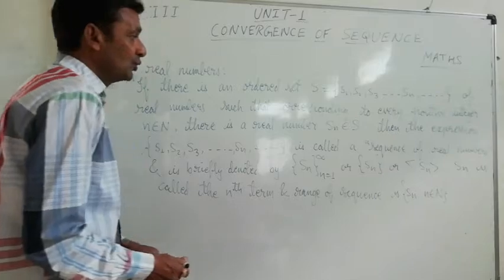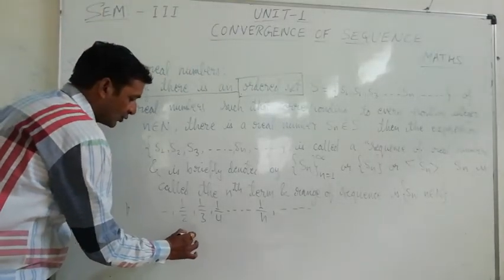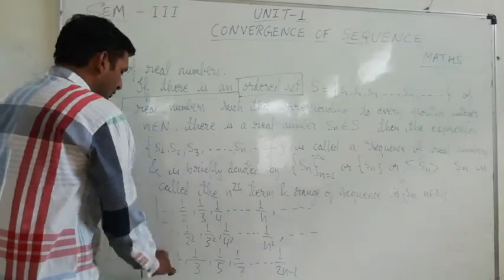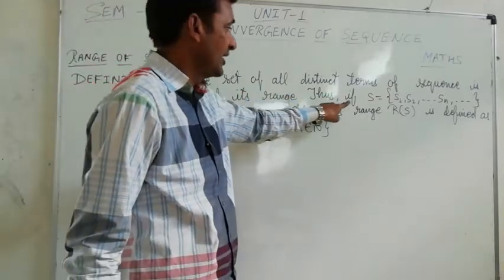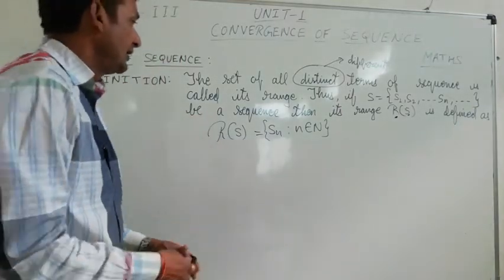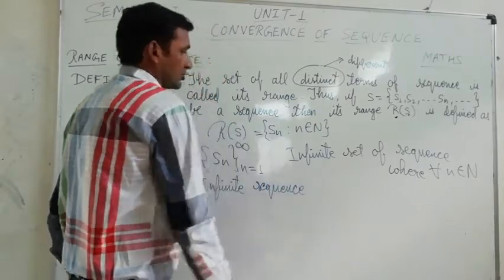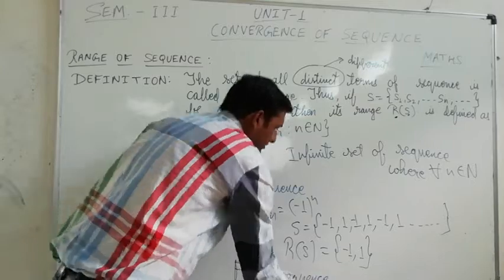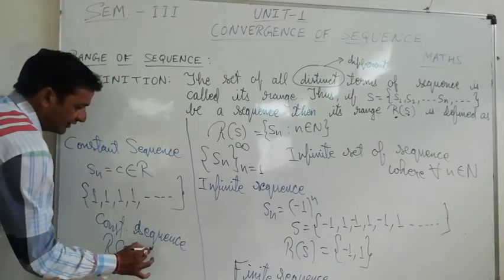ConvergenceOfSequence Unit1 BSc Sem3 MathsSolutions VikramUniversity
Convergence of sequence l Unit 1 l B. Sc. Sem 3 l Maths Solutions l Vikram University l Definition of sequence of real numbers l Range of sequence l Infinite sequence l Finite Sequence l Constant Sequence l